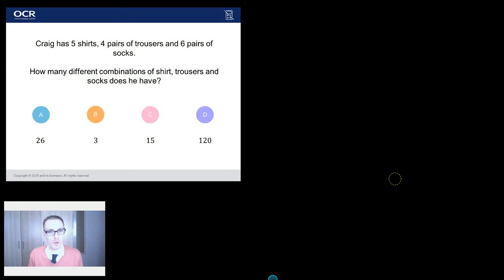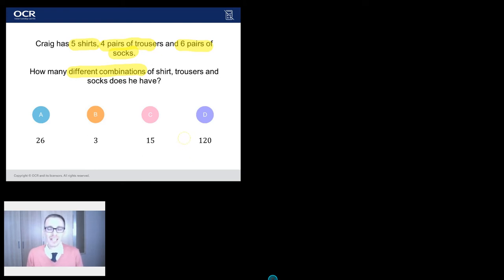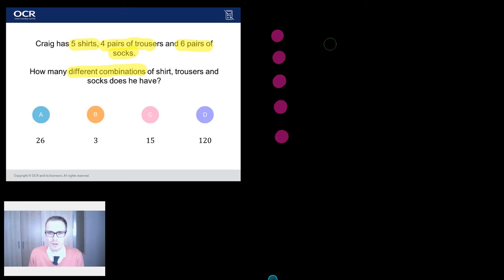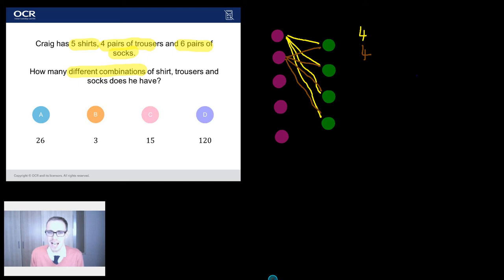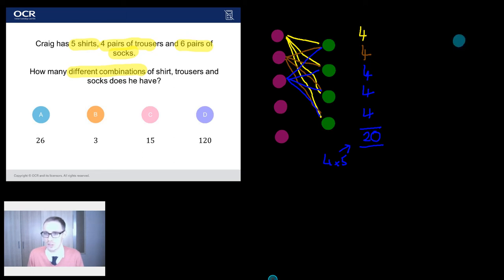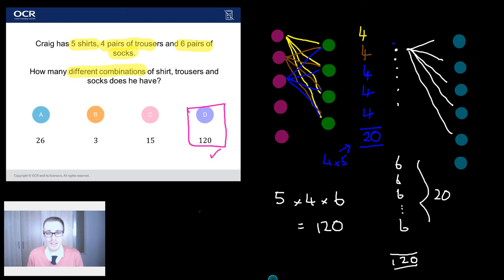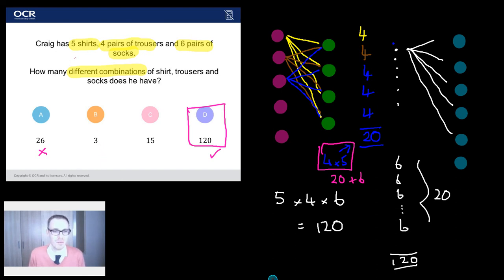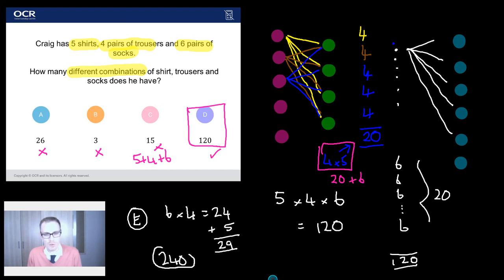Systematic Listing Strategies: GCSE Maths Question of the Week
This is a video for the new GCSE Maths specification on Systematic Listing Strategies created using questions written by the awarding bodies for Diagnostic Questions